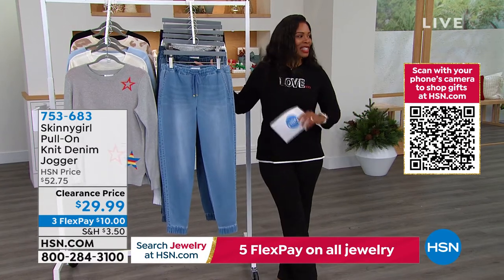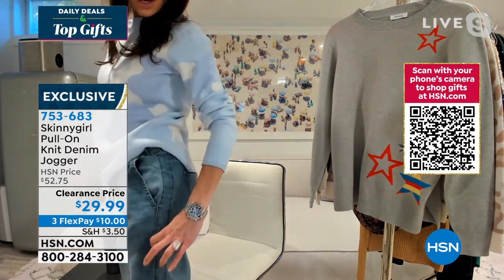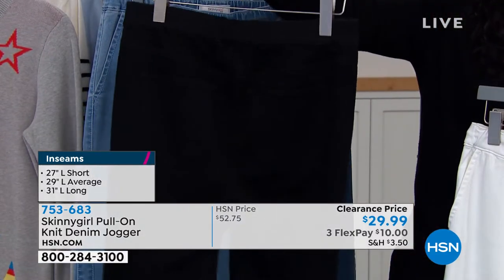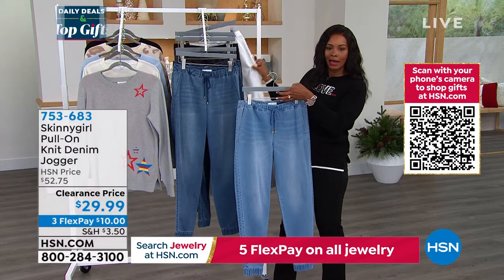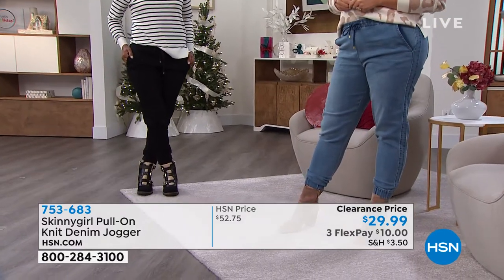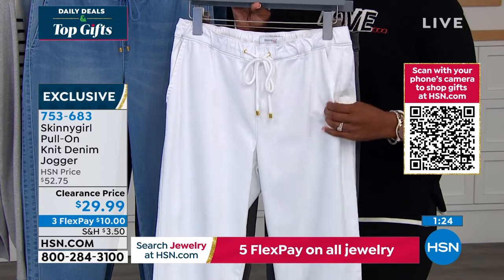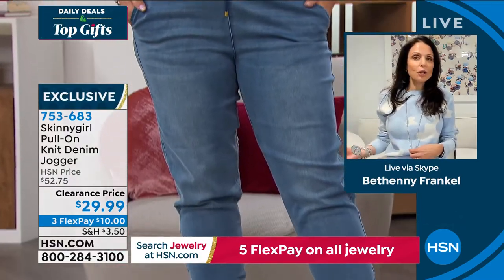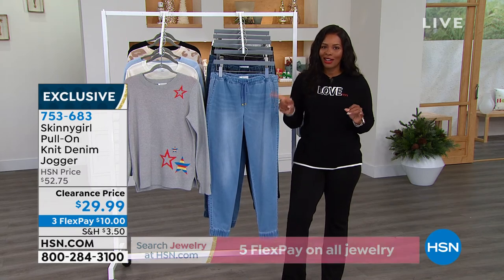Skinnygirl PullOn Knit Denim Jogger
The casualchic, relaxedfit joggers trend is a musthave fashion choice for everyday style. This pullon version from Skinnygirl is the perfect combination of the superstylish silhouette and a soft knit fabric that looks like denim, but feels like sweats.